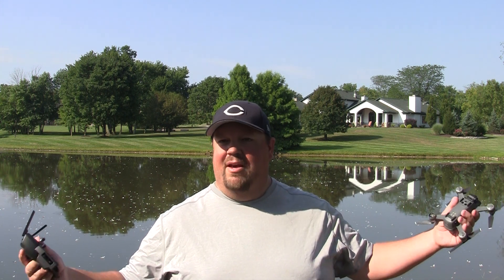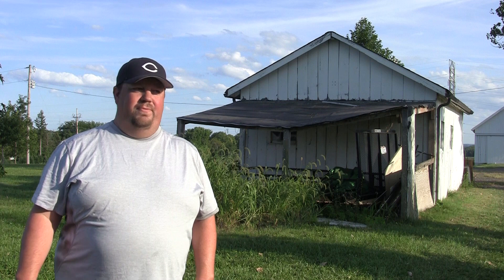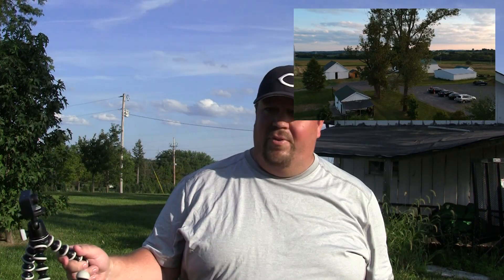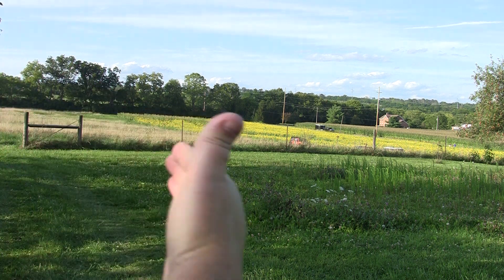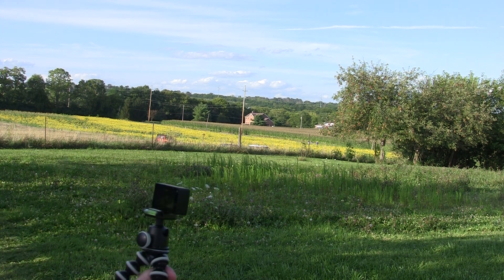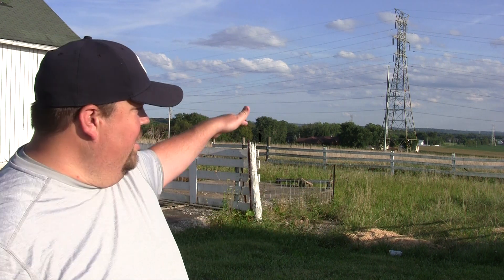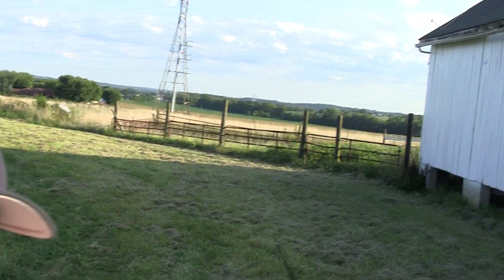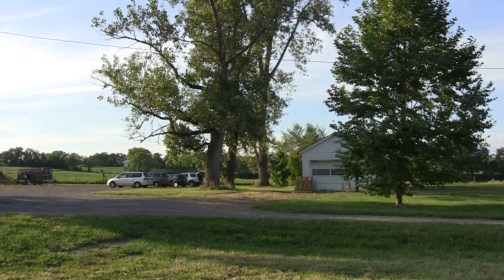Drone flying - On Location Scouting Before DJI Spark Flight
2.  (this video)

This is our 2nd video in a series of videos talking about pre-flight flight safety.  In this video, we are physically on location scouting the site for a flight with our DJI Spark drone.  I'm using a DJI Spark, but the same process can be used for a DJI Mavic Pro, or a DJI Phantom.